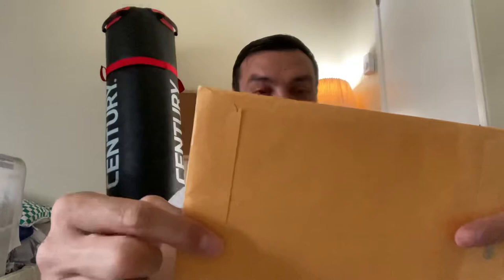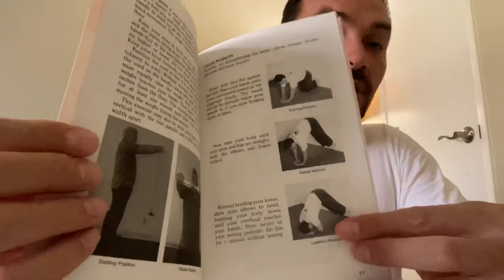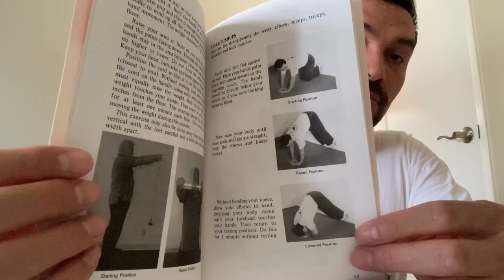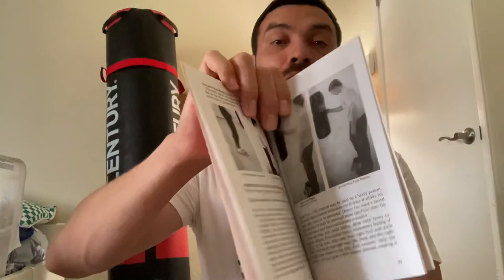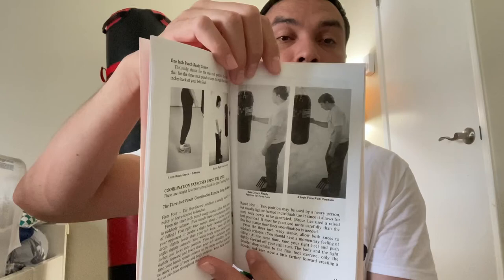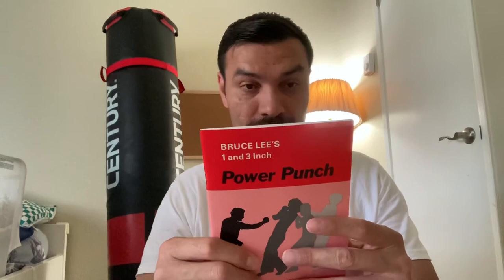Unboxing “Bruce Lee’s 1 & 3 Inch Power Punch” by James Demile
This is a book by one of Bruce Lee’s early Seattle students. I had actually recorded this video a few days ago, before the author’s passing.
RIP Sifu James Demile